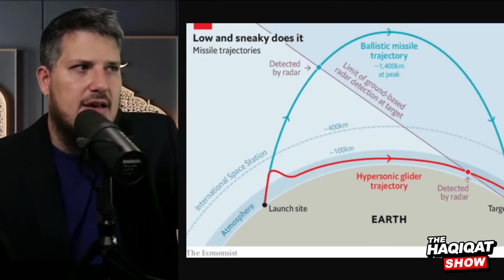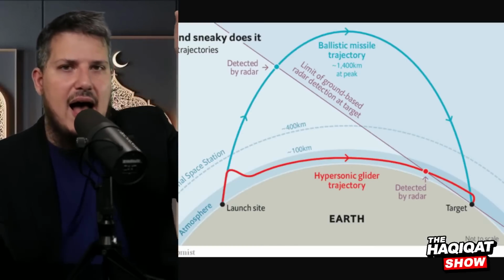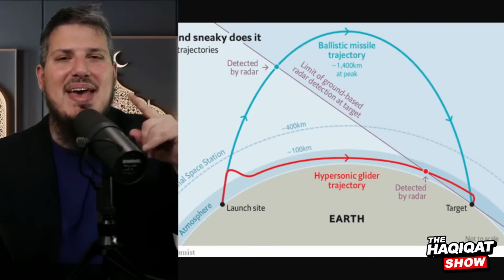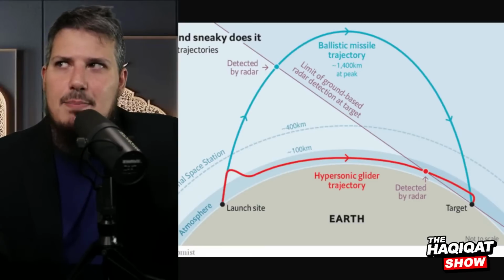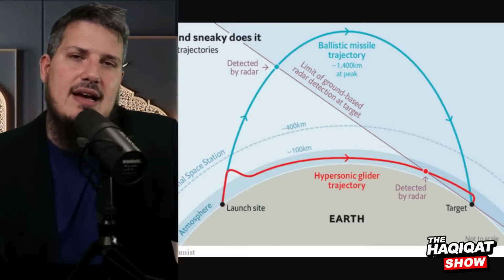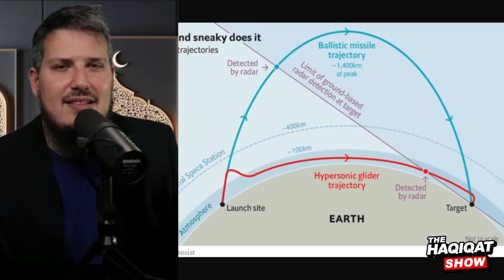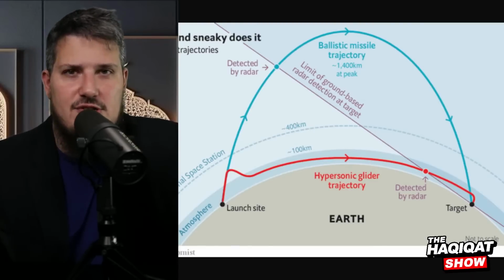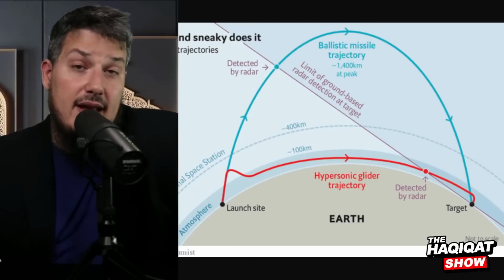Why Was Iran's Strike Against Israel So Successful?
Why did Israel's missile defense system (Iron Dome, David's Sling, etc.) fail against Iran's missile strike?